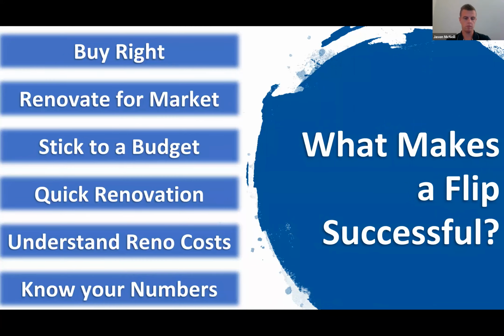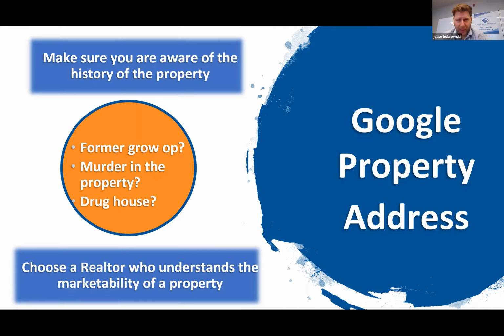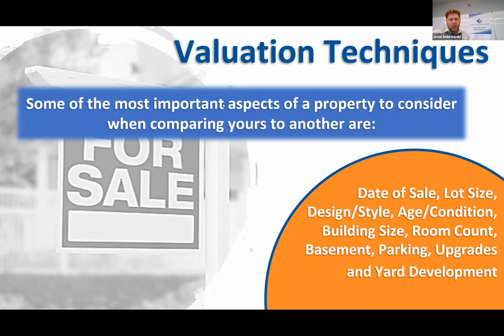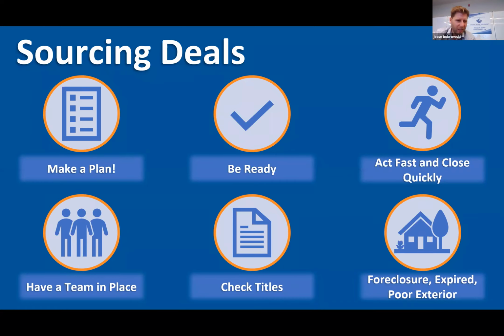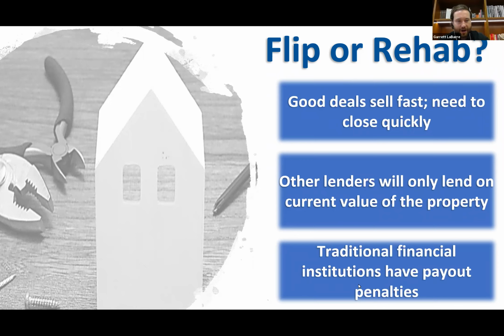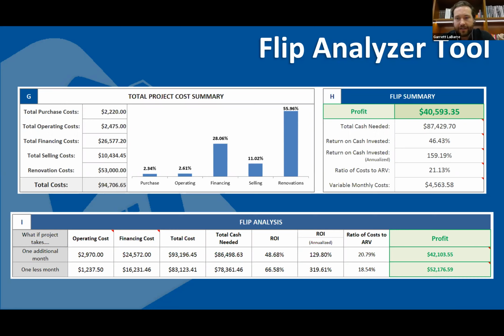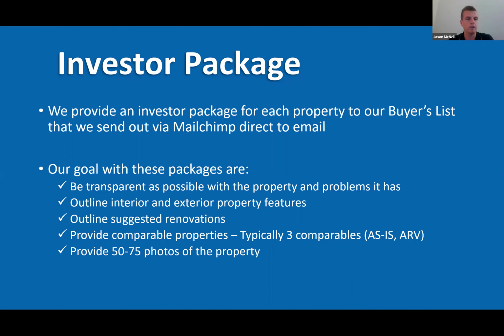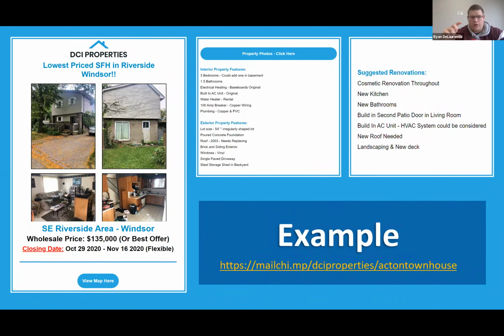[Webinar] Flipping Properties in Calgary's Current Market & Buying Off-Market Deals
During this webinar, we presented ideas, provided tools and showed viewers how to buy off-market deals in Alberta. This is all in an effort to make your next flip even more successful.